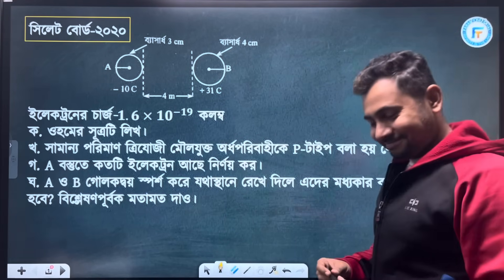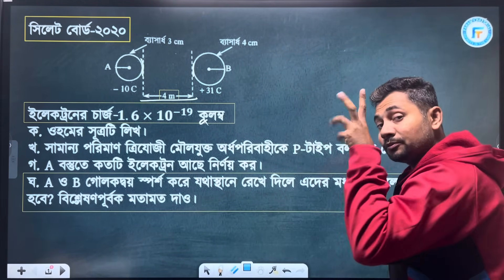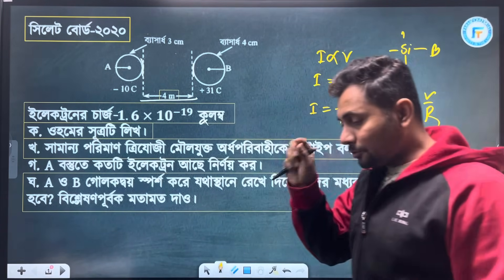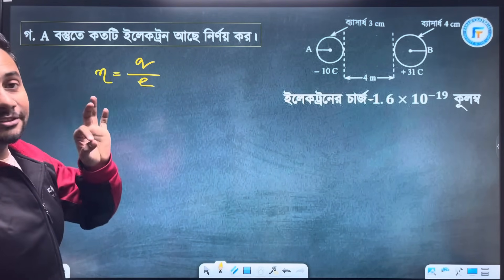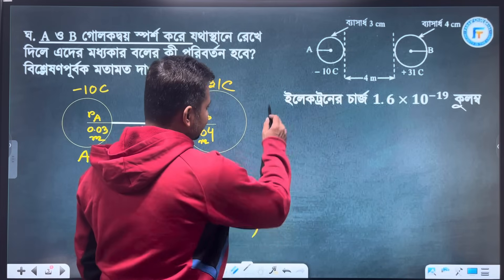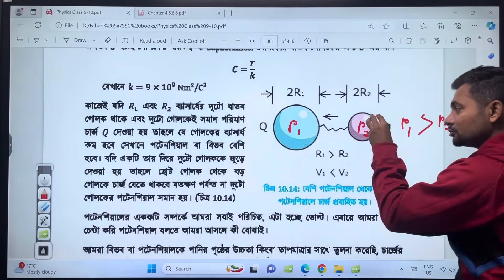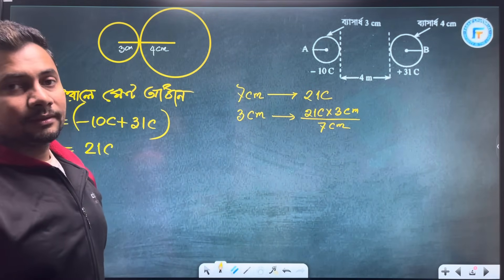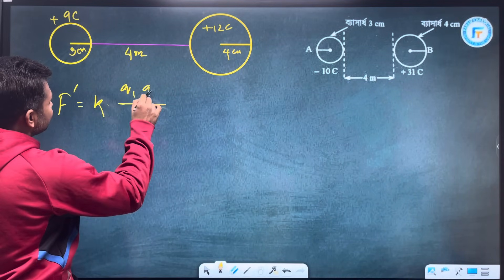স্থির তড়িৎ | গোলকের বিভব ও আধানের হিসাব | সিলেট বোর্ড ২০২০ | Static Electricity | Fahad Sir